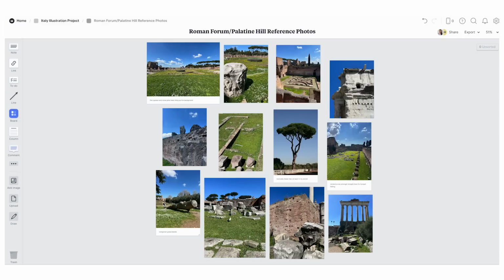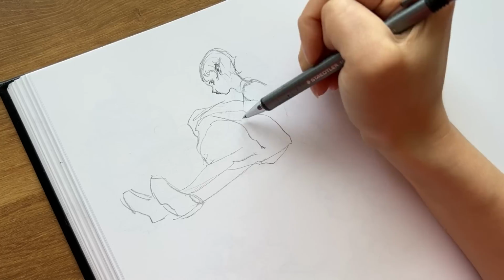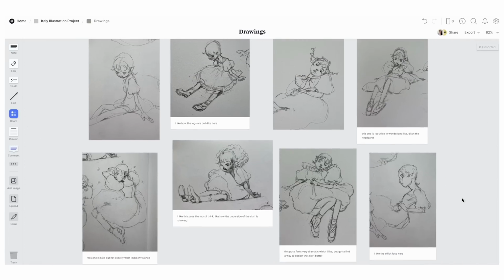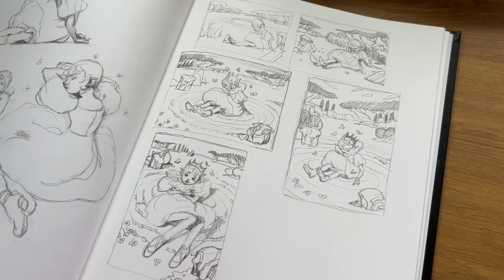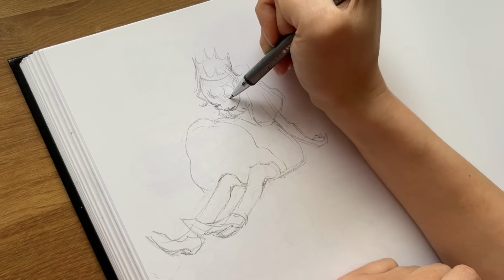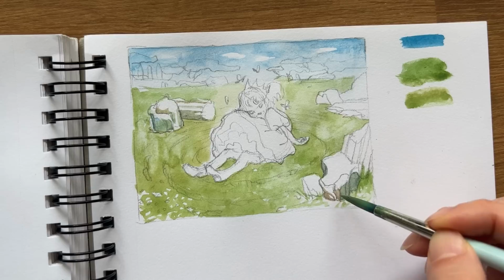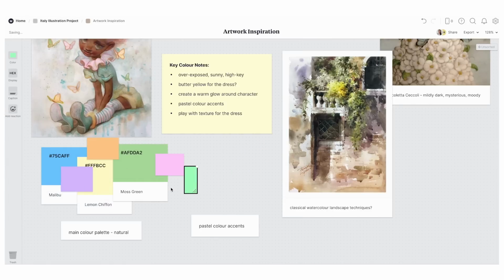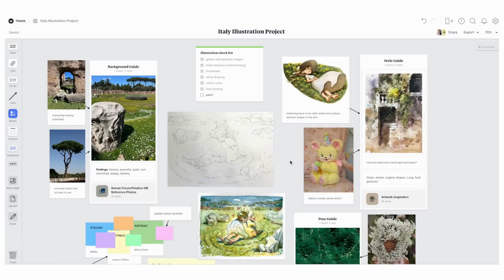Plan your illustration like a PRO! ✍️ A deep-dive into my creative process ✨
Sign up for a free subscription with Milanote with no time-limit!

OTHER LINKS BELOW◢